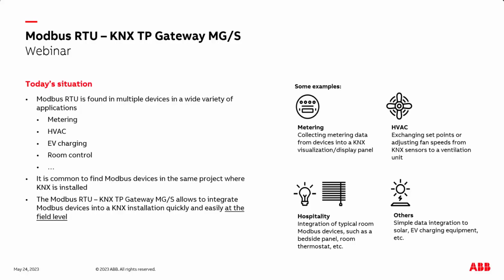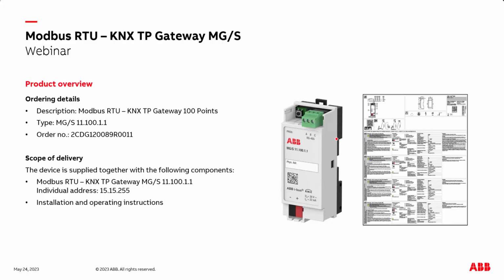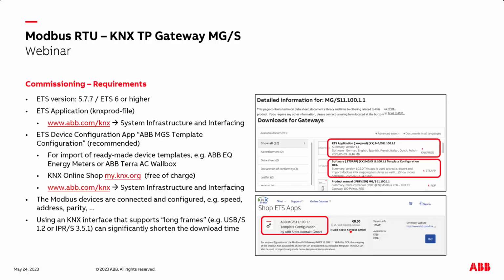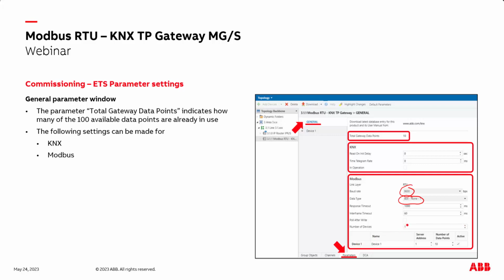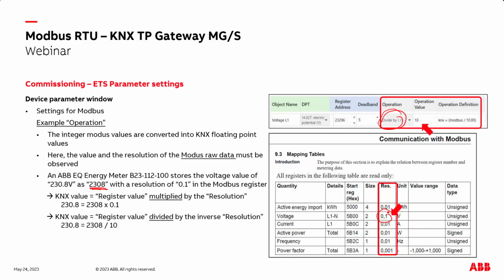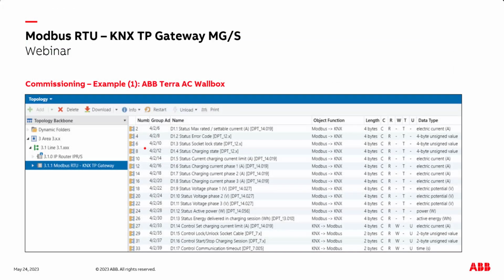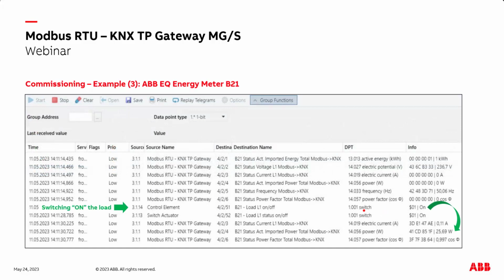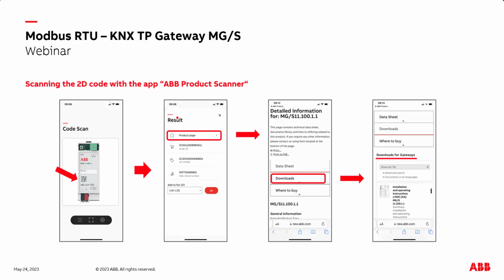Webinar about ABB Modbus RTU – KNX TP Gateway MG/S 11.100.1.1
Webinar from the Building Academy Smart Buildings.
Content:
- Product overview
- Commissioning – ETS Parameter settings, Device Configuration App DCA, ...
- Commissioning examples – ABB EQ Energy Meters and ABB Terra AC Wallbox
- Practical demonstration
- Troubleshooting